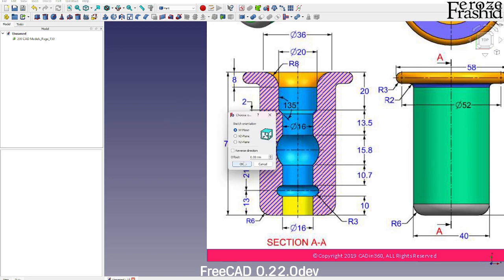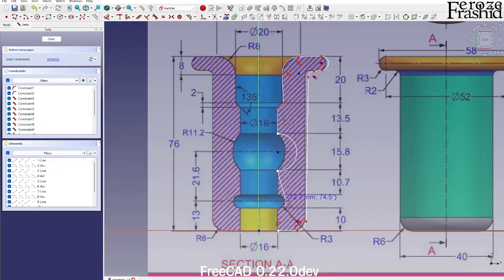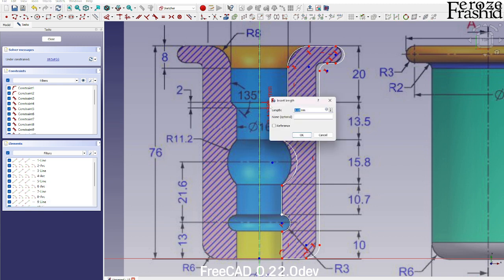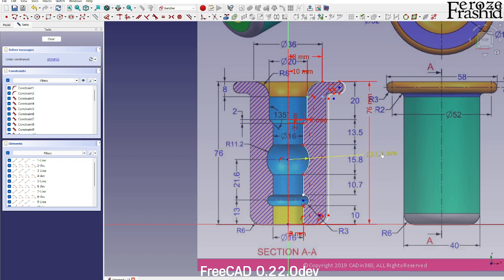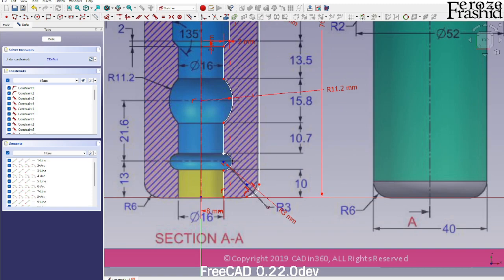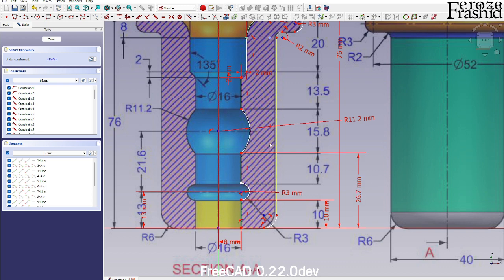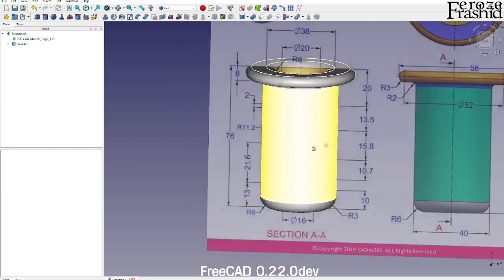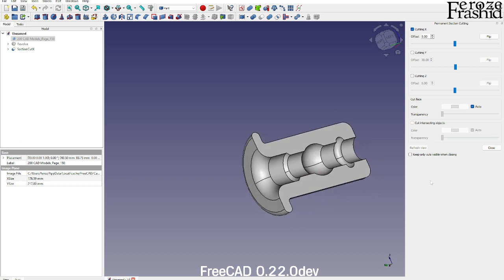200 3D Models in FreeCAD: Exercise 150